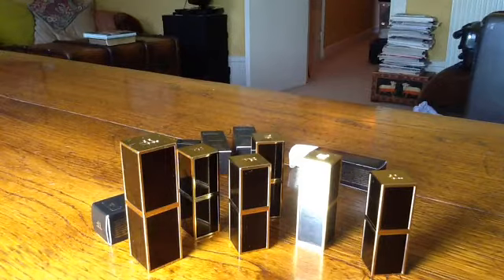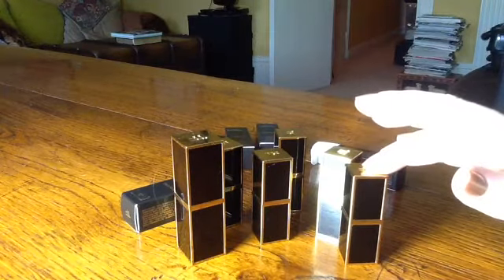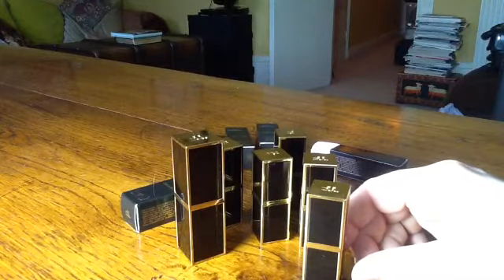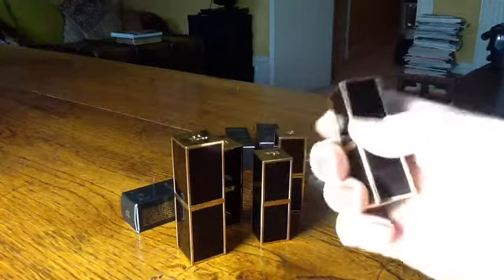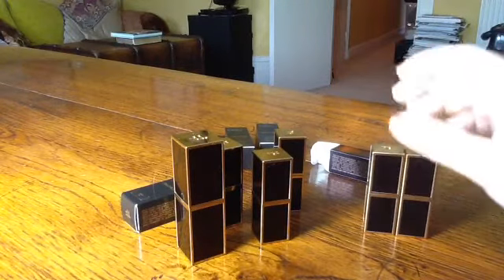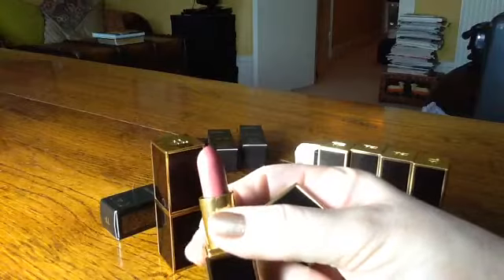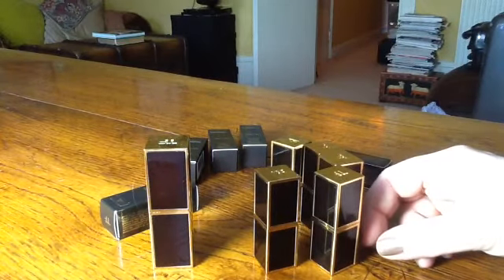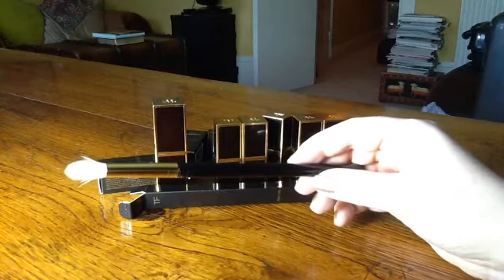Tom Ford lips and boys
I bought:
Cary (aka Casablanca)
Addison (aka Pink Dusk)
William (aka Pink Dune)
Alejandro (aka Slander) and
Michael - the only new shade of the five picks I made.
There are a ton of great videos and blog posts out there to help you pick by mail but I especially found this one a help: